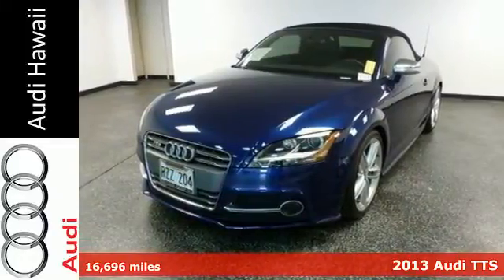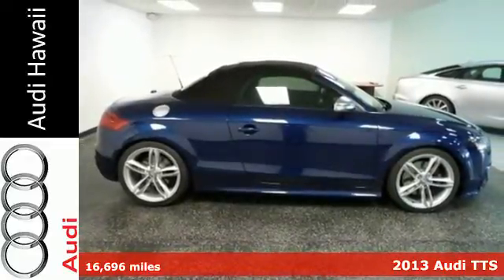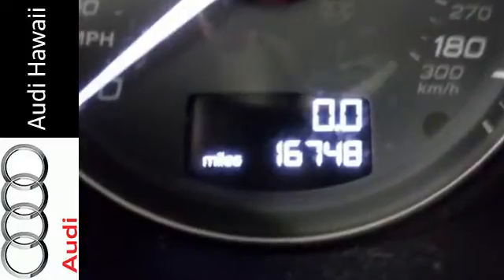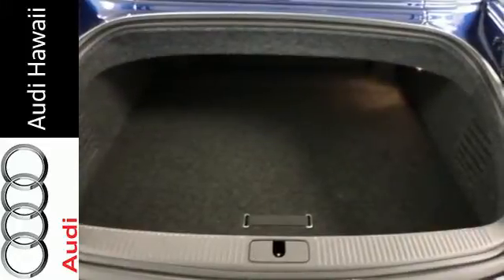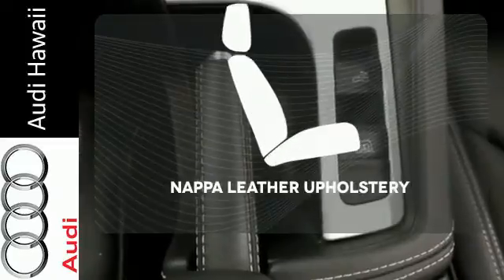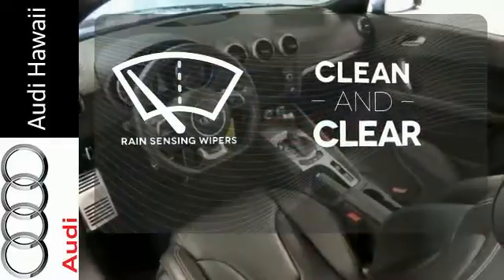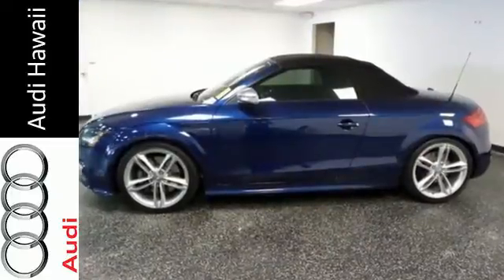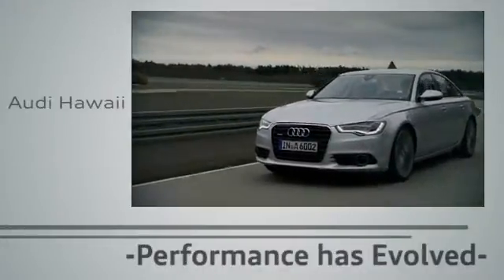2013 Audi TTS Honolulu, HI E1110 - SOLD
Year: 2013
Make: Audi
Model: TTS
Trim: 2.0T Roadster Premium Plus
Engine: 2.0L 4-Cylinder TFSI Turbocharged
Transmission: 6-Speed Dual Clutch
Color: Blue
Interior: Black
Mileage: 16696
Stock #: E1110
VIN: TRU41AFK3D1017135
6spd manual! Low miles indicate the vehicle is merely gently used. Audi Hawaii provides the best value of pre-owned vehicles to stunning luxury vehicles with low mileage. Check out the Audi CERTIFIED PRE-OWNED VEHICLES for the great combination of dependability and affordability. brbrTake your hand off the mouse because this handsome-looking 2013 Audi TTS is the one-owner convertible you've been thirsting for. Audi has established itself as a name associated with quality. This Audi TTS will get you where you need to go for many years to come. brbrAbout Audi Hawaii - New Audi and Used Car Dealership in HonoluluBuying a new car isn't something you can really do off the cuff. It's a long-term commitment. You're going to be spending almost every day driving it, for many years to come. Therefore, it's important that you don't get just any car, but one with which you really click.Audi Hawaii will take the time to get to know what you want, and work with you to ensure that's exactly what you have when you leave. That holds just as true for used car customers as it does for new Audi customers. In addition to helping drivers find the perfect Audi match, Audi Hawaii also boasts a state-of-the-art auto repair shop where our highly skilled team of technicians perform routine maintenance as well as other services, such as auto-glass repairs, transmission repairs, and wheel repairs. For drivers who prefer to work on their Audi themselves, we have a variety of manufacturer-certified parts (i.E., Oil filters, batteries, windshield wipers...).To learn more about Audi Hawaii, our impressive lineup of new A3, A4, A5, A6, A7, A8, allroad, Q3, Q5, Q7, RS5, S3, S5, S7, SQ5 and certified pre-owned models, or rave-worthy service, contact us today. Or visit us in person. We're conveniently located at 2770 Waiwai Loop Honolulu, Hawaii.

Address:
2770 Waiwai Loop